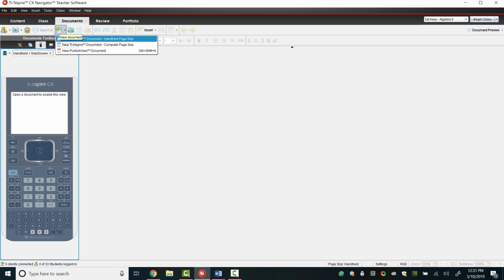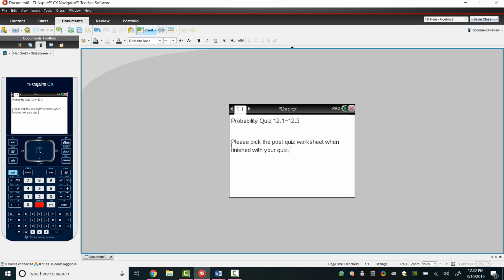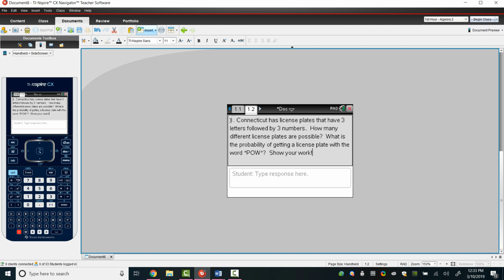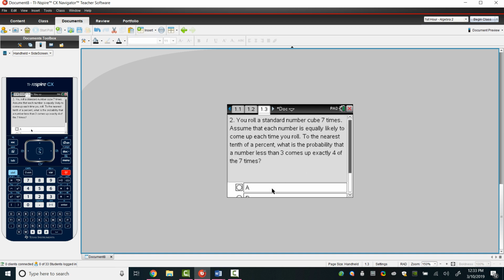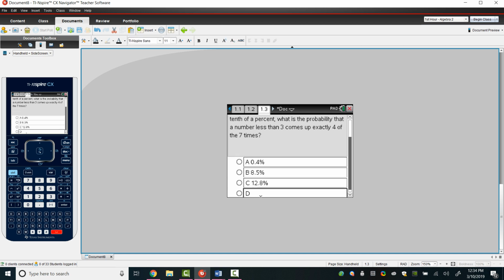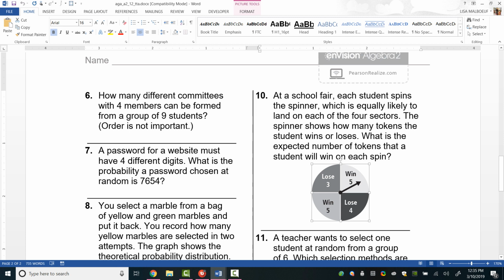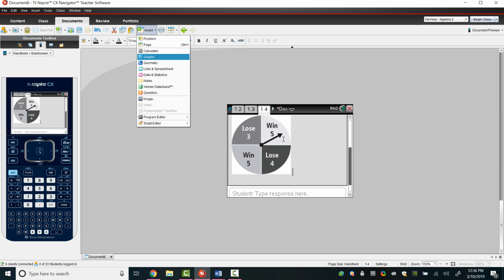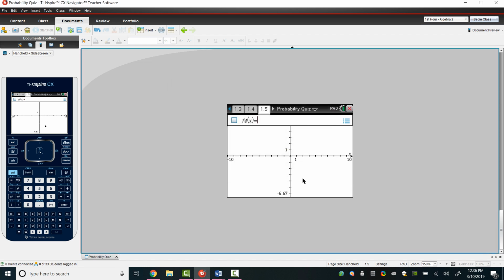TI-Nspire: Creating an Assessment Document